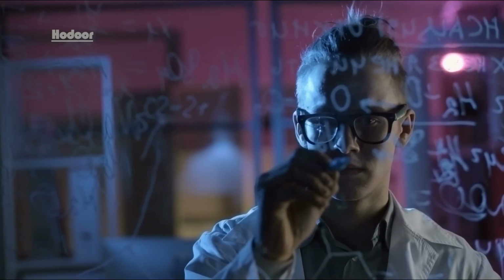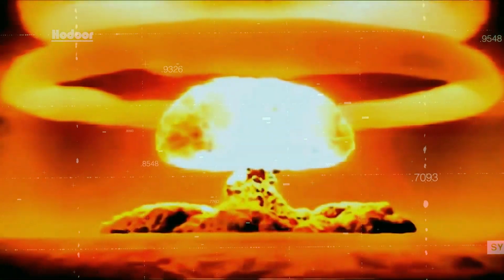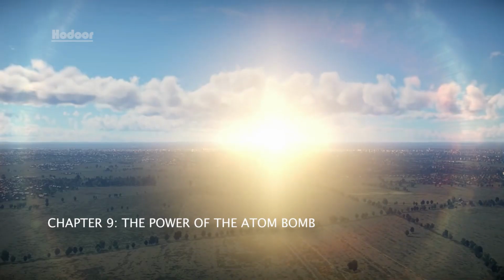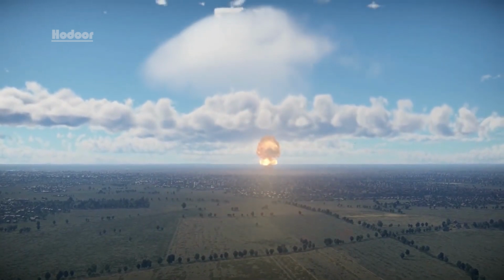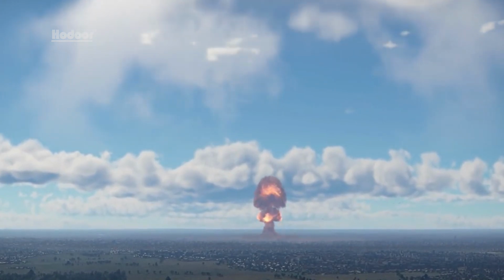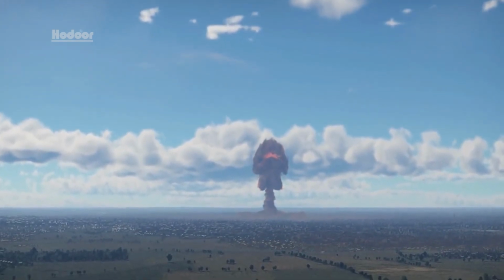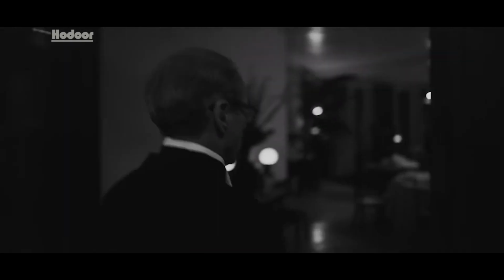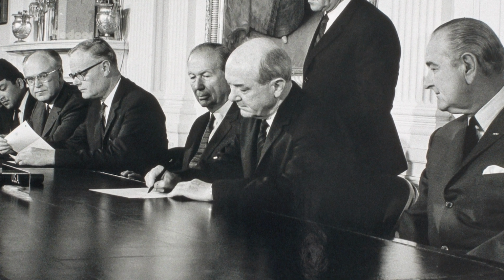WHO INVENTED ATOM BOMB | LITTLE BOY, THE DARK SIDE OF HUMANITY | WHICH COUNTRIES HAVE THEM ?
The Atomic Bomb is one of the most significant inventions of the 20th century. Developed during World War II, the atomic bomb is a weapon of mass destruction that utilizes the energy released by a nuclear reaction to create a powerful explosion. The United States was the first to develop this technology and used it to devastating effect in 1945, when it dropped atomic bombs on the Japanese cities of Hiroshima and Nagasaki. This action marked the end of World War II and ushered in an era of nuclear weapons proliferation. The invention of the atomic bomb ushered in a new age of warfare and raised questions about the morality of using such a powerful weapon. It also sparked a nuclear arms race between the United States and the Soviet Union, leading to a tense standoff between the two superpowers. The Atomic Bomb has had a lasting impact on the world and remains a powerful symbol of the destructive potential of science and technology.